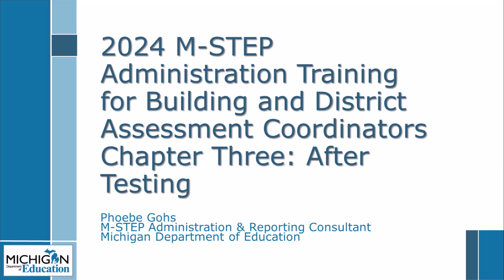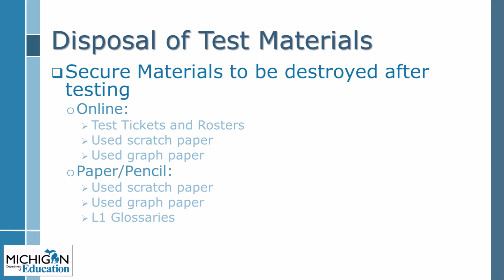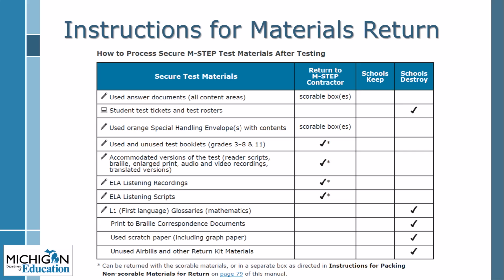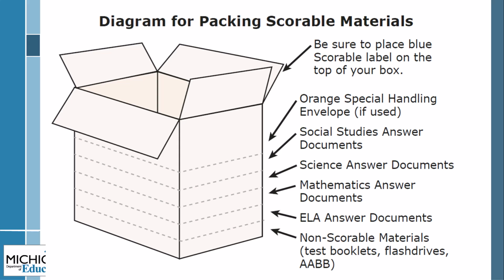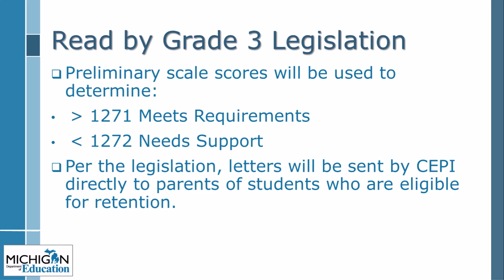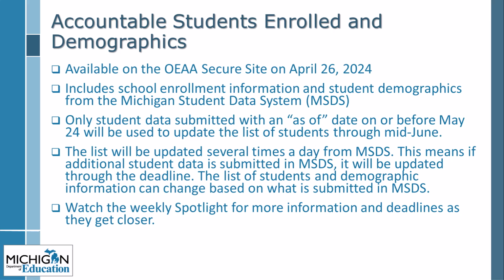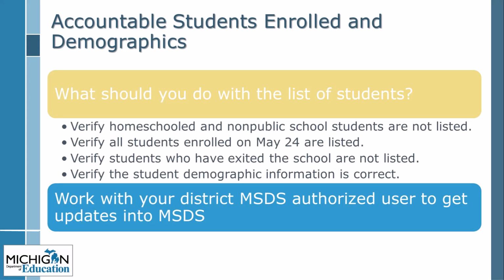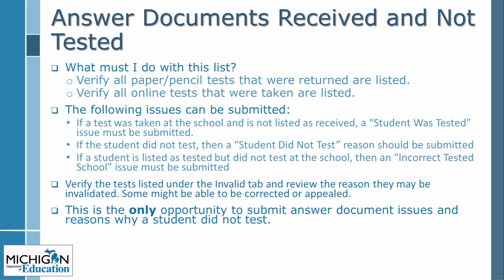S24 M-STEP Administration Training Chapter 3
Welcome to the third chapter in the 2024 M-STEP Administration Training for Building and District Assessment Coordinators. In this part of the training series, we'll go over the important tasks that need to be done when testing is over.